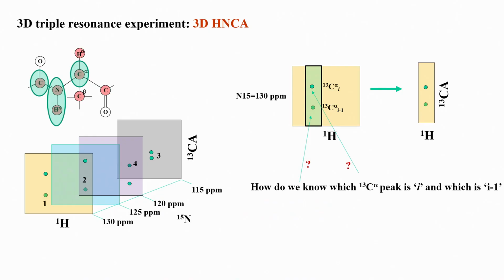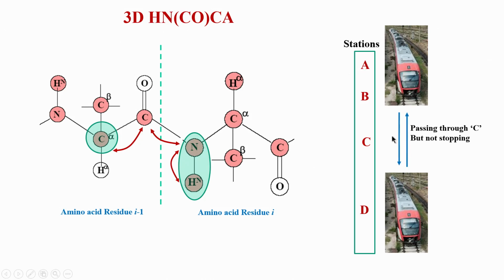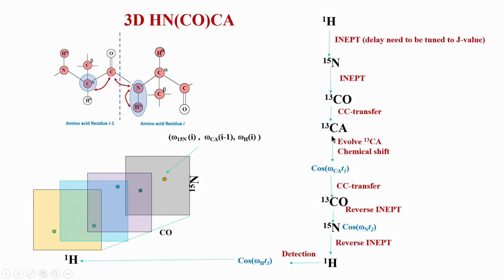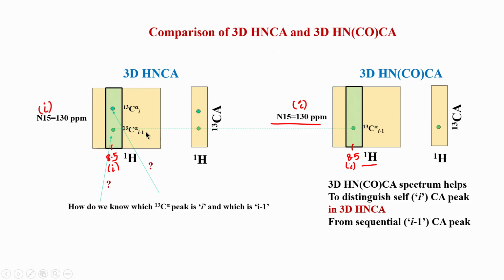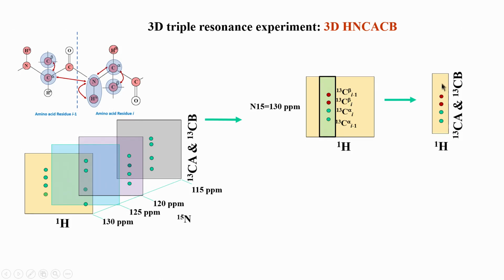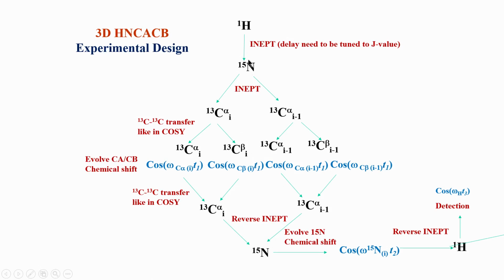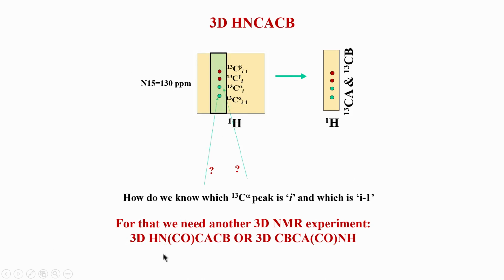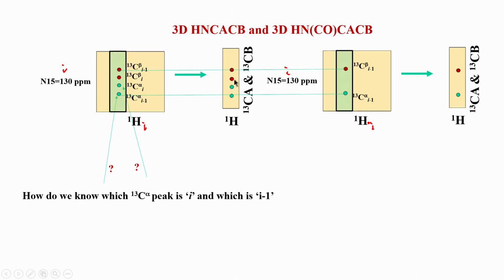cy12-noc19 lec19 3D HNCACB and 3D HNCOCACB